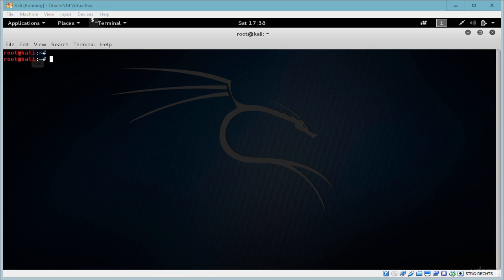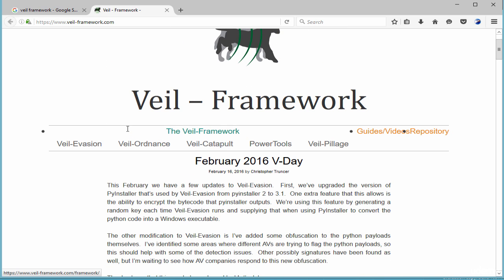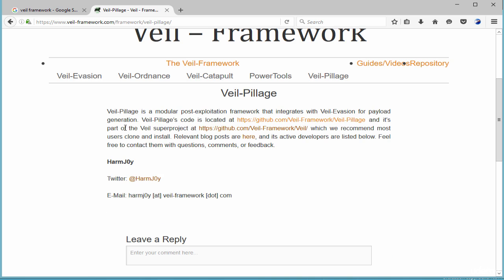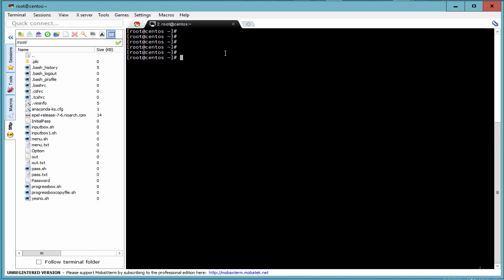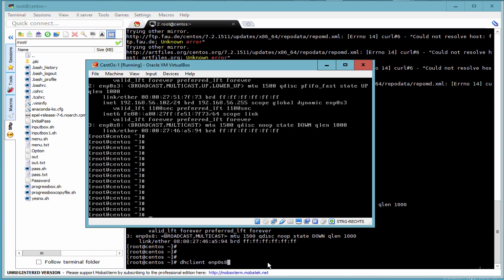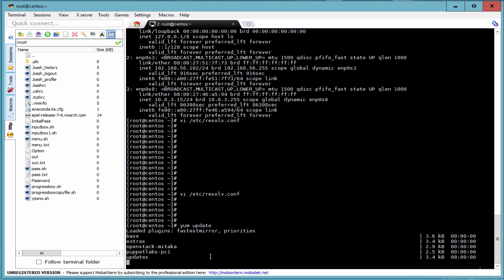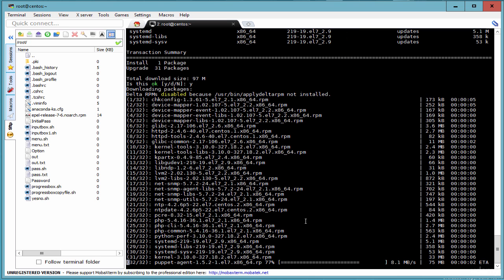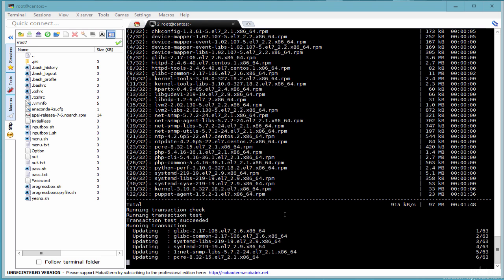introduction to undetectable malware (Ethical Hacking Guide)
Hello Guys,
today Iam Going To introduce you about malware

I will teach you about malware, how system Detect Malware,Trojans,Vairus etc.
and how a malware undetect from system